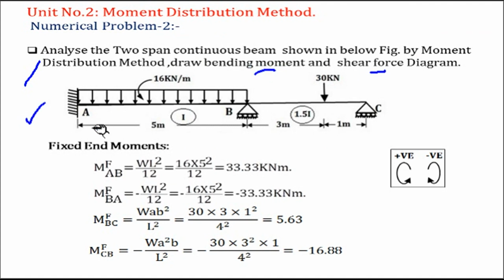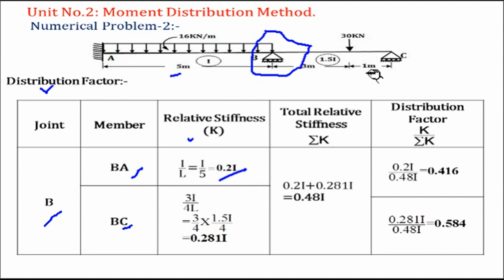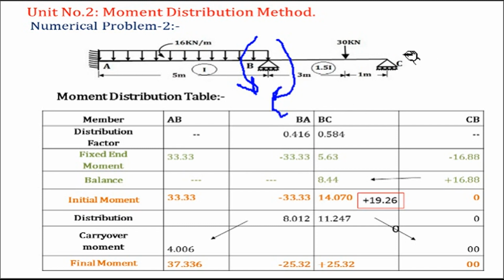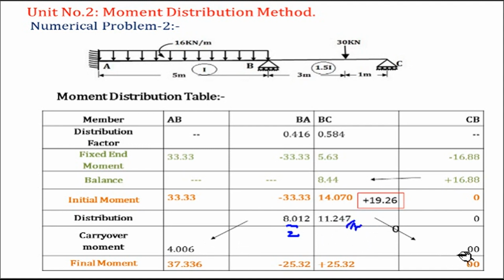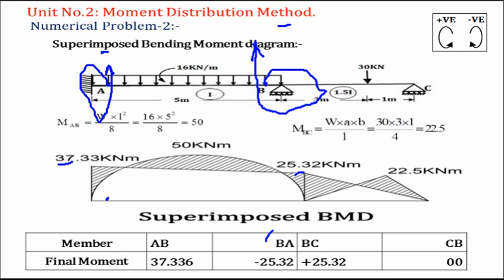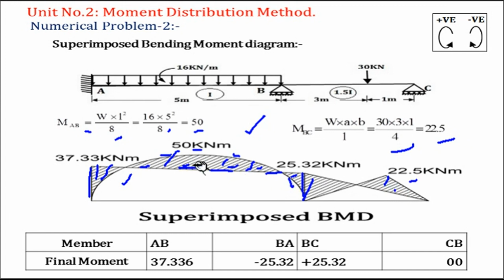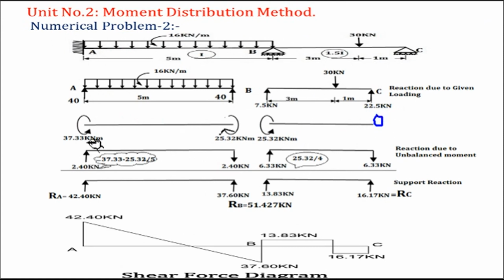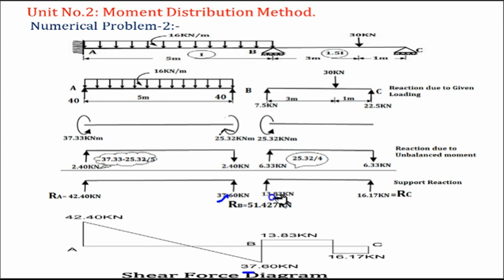Lecture No-2 Analysis of continuous beam by Moment Distribution Method 01 Part II